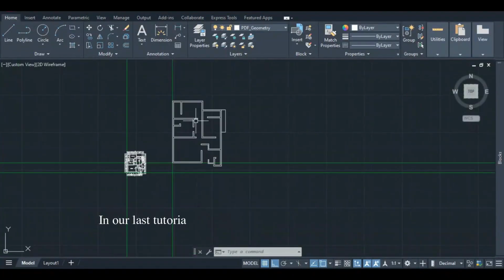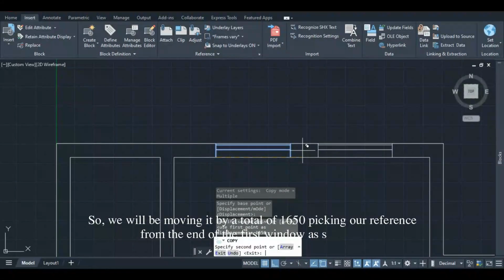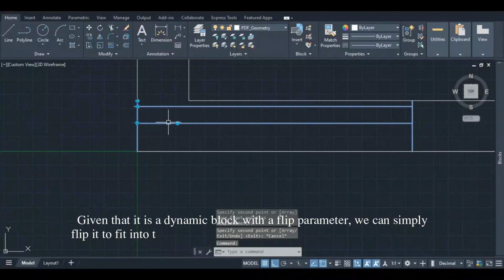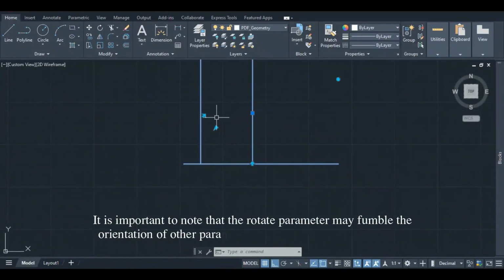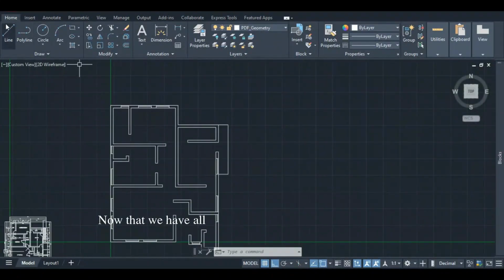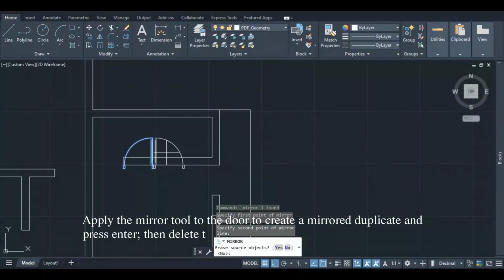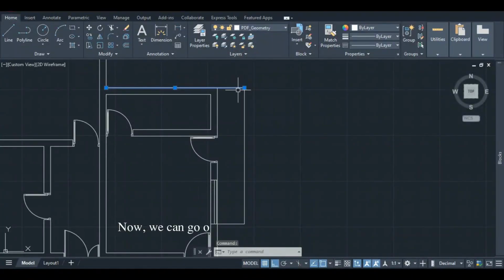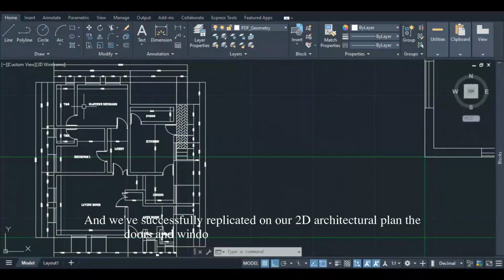AutoCAD Architectural Plan: Drawing Doors, Windows, Stairs and Hatch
Master AutoCAD architectural modeling by learning how to draw windows, doors, stairs, and hatch patterns in your 2D plans efficiently. This tutorial streamlines your drafting workflow using advanced dynamic block techniques.

Learn how to draw professional architectural plans in AutoCAD by utilizing dynamic blocks with distance, flip, and rotate parameters. This guide covers essential 2D drafting methods, including using the mirror tool, converting lines to polylines, and applying precise hatch patterns for balcony details. These techniques are standard practice for architectural design and civil engineering projects in 2026.

⏱ Chapters

0:00 Introduction
1:30 Inserting a dynamic window block into the Architectural Plan
3:25 Inserting the toilet window using the dynamic block "distance parameter"
5:30 Inserting a window using the dynamic block "flip parameter"
8:00 Inserting a window using the dynamic block "rotate parameter"
12:33 Inserting the door blocks
13:21 Using the Mirror tool
17:18 Drawing a Hatch for the balcony
17:38 converting lines to a polyline
17:52 Drawing the Balcony step
18:30 Applying the hatch to the Balcony

Which AutoCAD command or dynamic block parameter saves you the most time in your daily drafting?